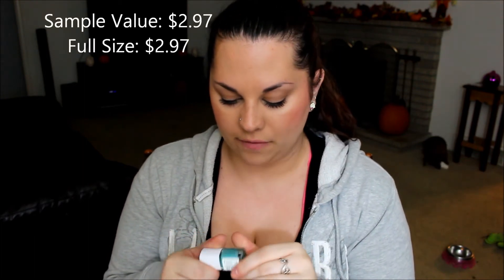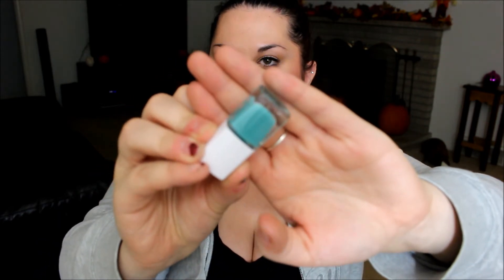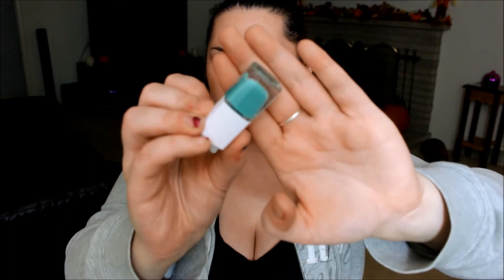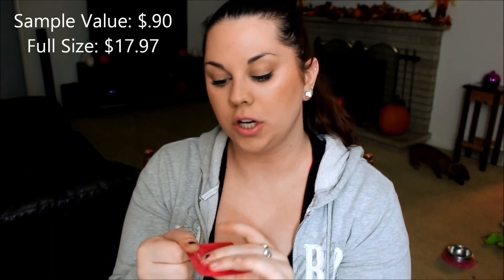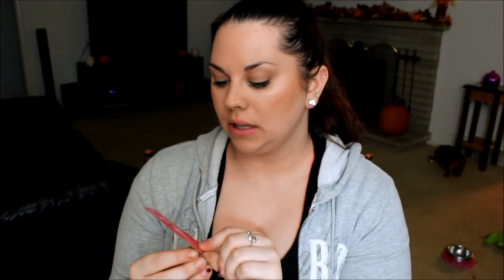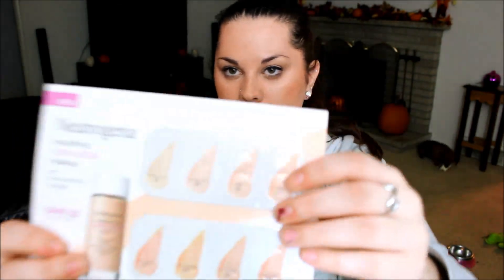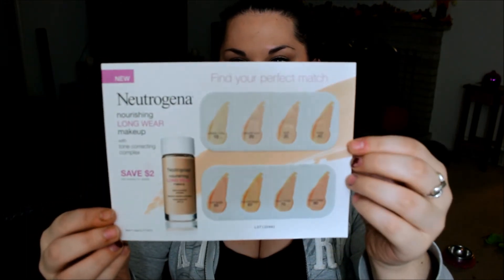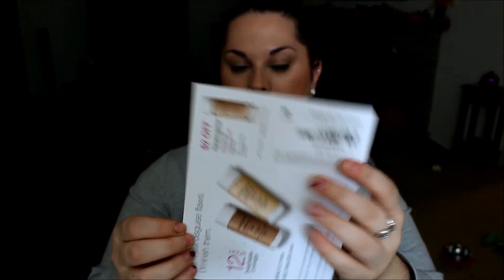Walmart Beauty Box Unboxing ♥ Fall 2014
♥♥My Links♥♥